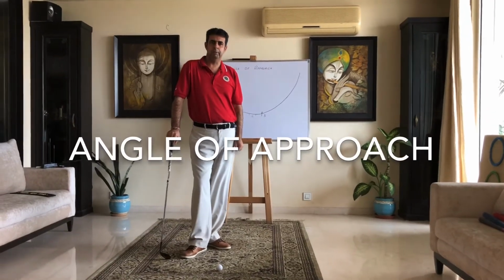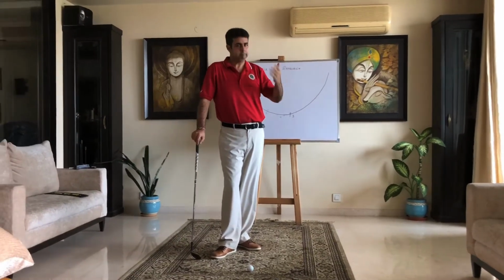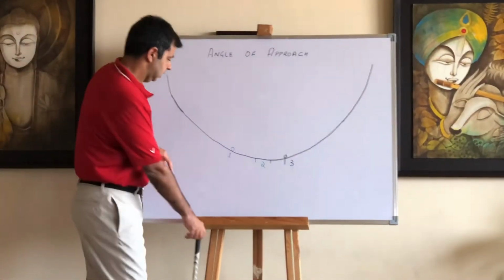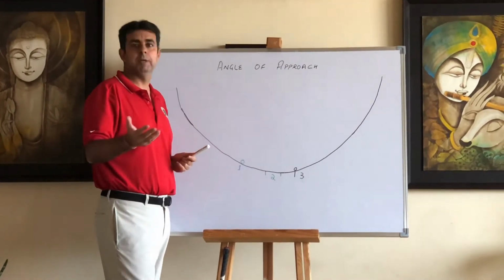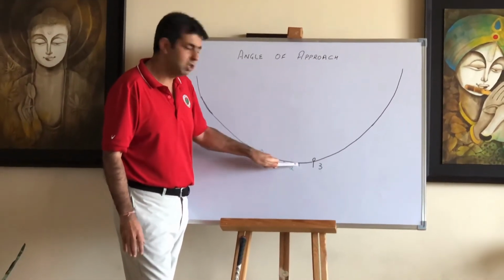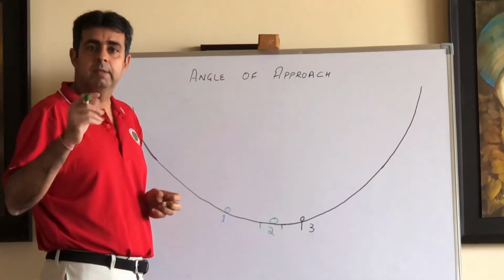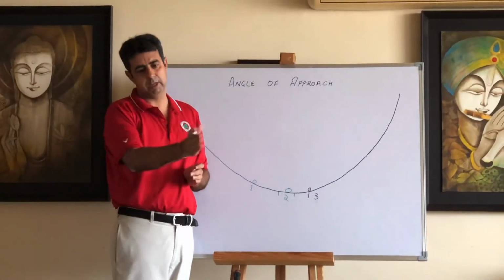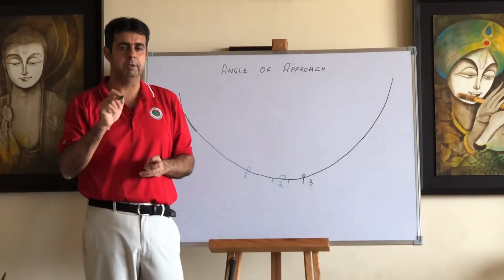Angle of Approach Explained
Learn what Angle of Appraiser is and how it changes according to the club and the shot being played

Anitya Chand is a leading Indian Golf instructor and a TrackMan Master Professional. With more than 15 years of teaching experience, he coaches players of all ages and abilities - including some of India's leading professional golfers.